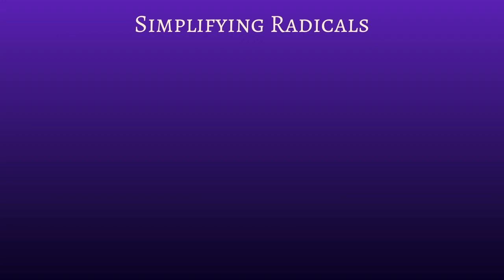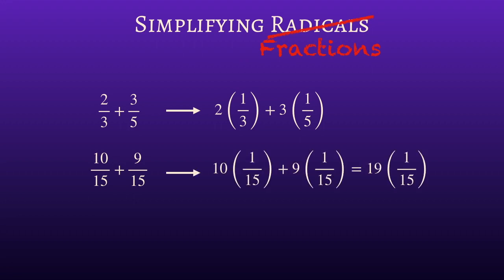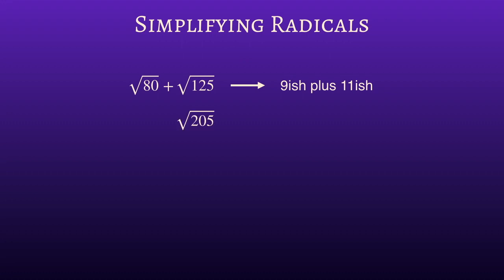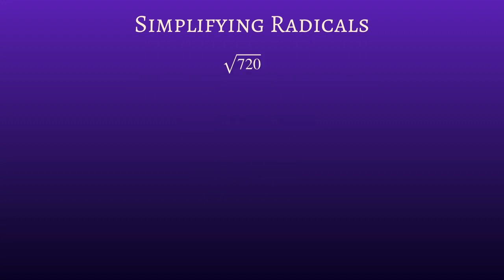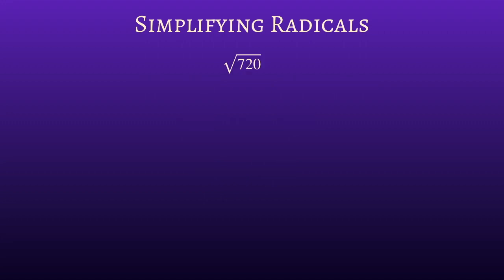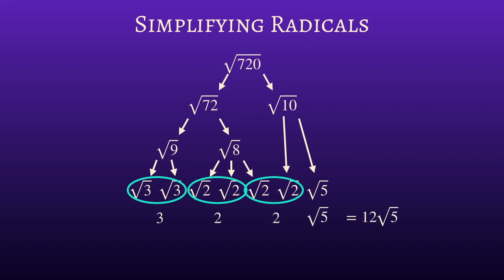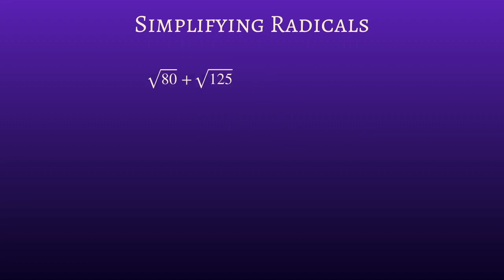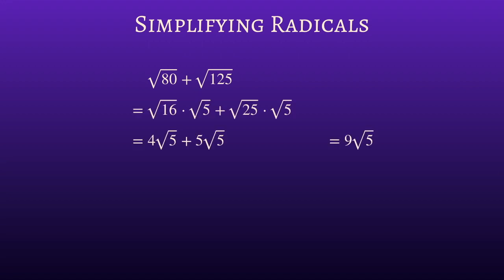Simplifying Radicals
Short instruction on the mechanics od simplifying radicals.